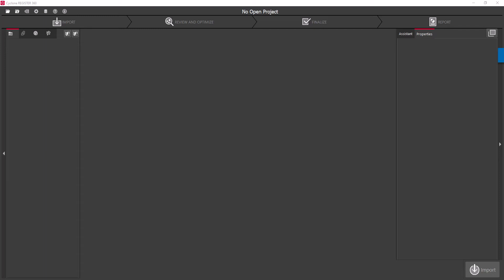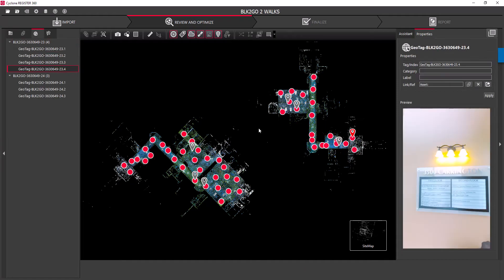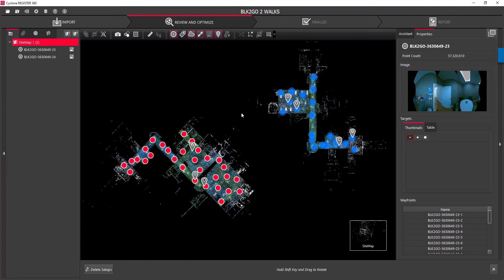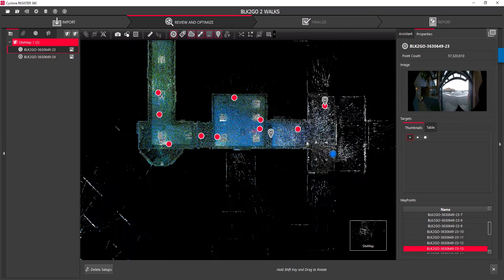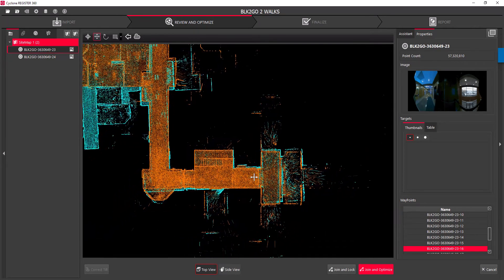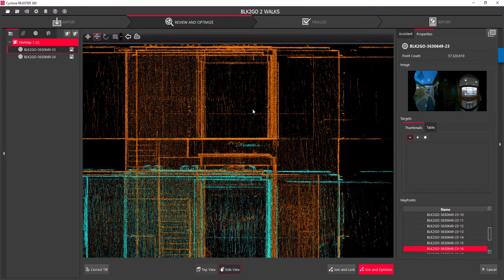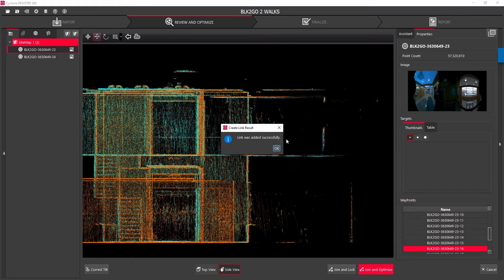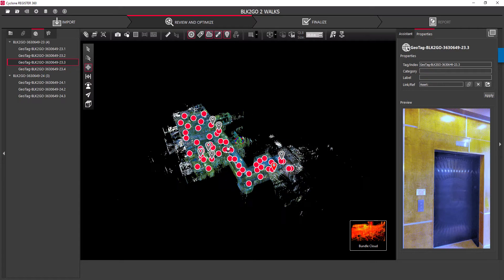Linking two BLK2GO walks in Register360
Linking together two walks from the Leica BLK2GO in Register360